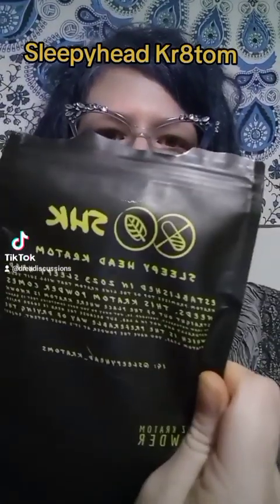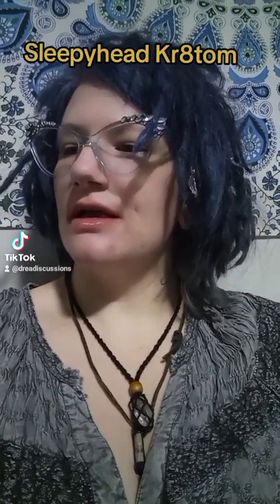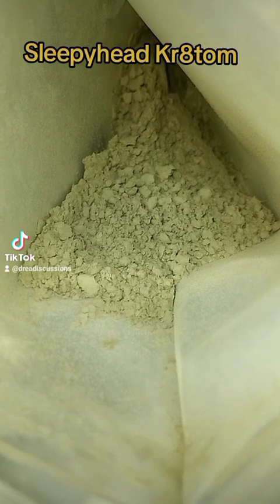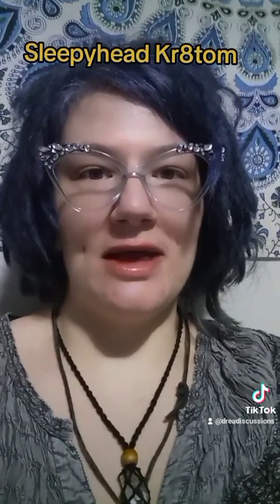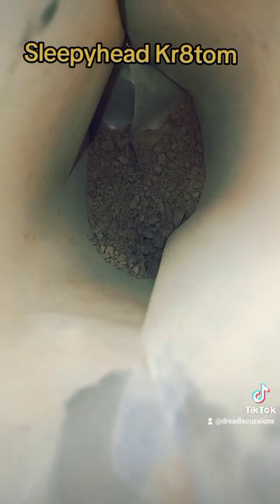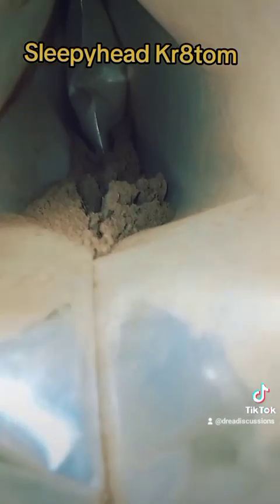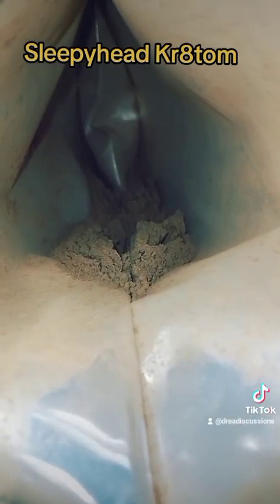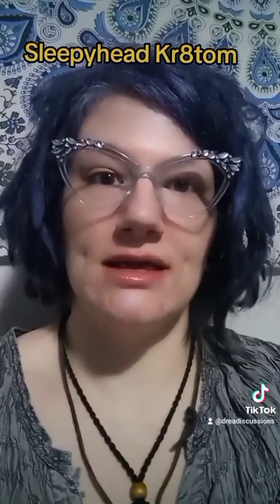Sleepy Head Kratom